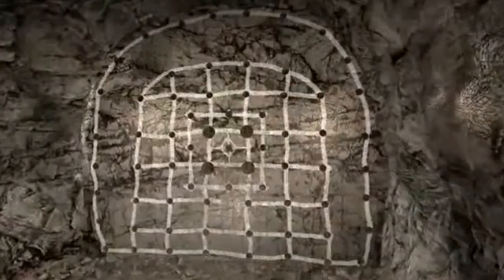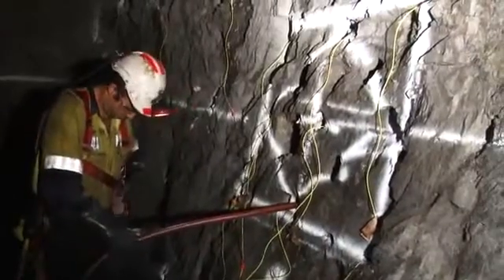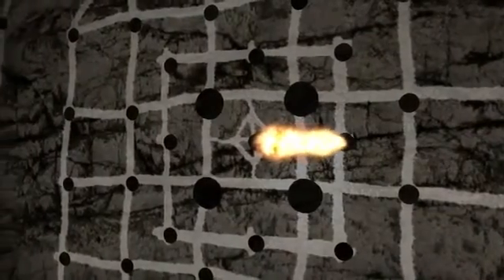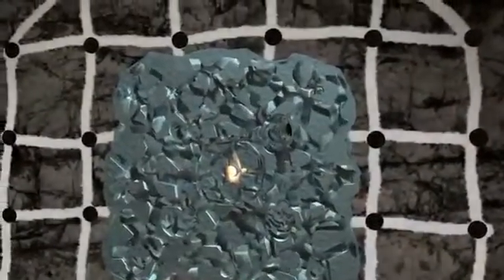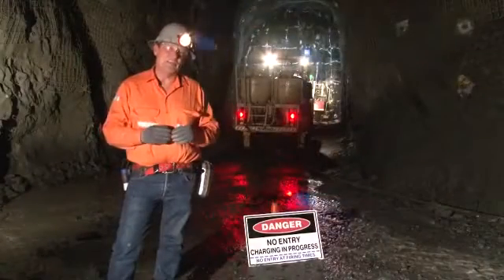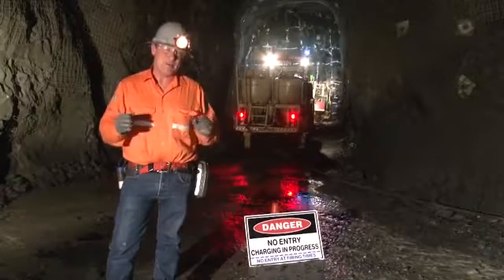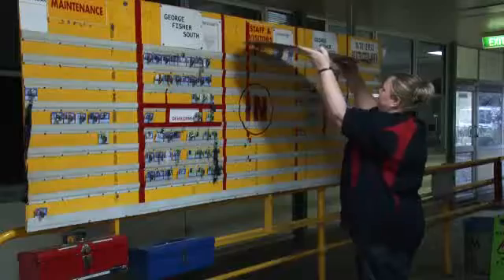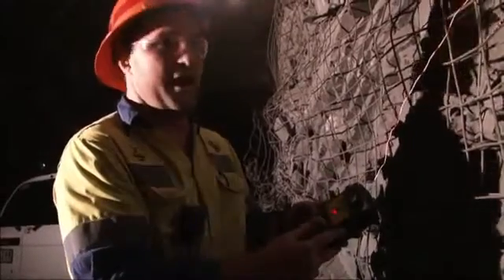Underground Drilling and Blasting | Mining Training Explained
The Australian Centre for Geomechanics (ACG) has developed this safety training DVD for underground metalliferous mine workers.

This video provides an overview of underground drilling and blasting techniques used in mining. Learn about drilling equipment, blast design, explosives handling, and safe mining practices. A useful guide for mining engineers, students, and anyone interested in underground mining training and operations.

Overview
All underground mine workers will be exposed to drilling and blasting processes. The aim of this new DVD is to provide workers with the critical knowledge on drilling and blasting to aid appreciation of the importance of these mining processes and their related hazards. The DVD features an introduction to the rock breaking process in mining, followed by a section on how to handle, store and transport explosive products. The third part of the DVD covers development drilling and blasting practices; and the fourth part discusses production drilling and blasting.

Target Audience
Underground mine workers - the need to identify the potential hazards of working near or with explosives, and the protocols of re-entering a working area after blasting.
Workers responsible for development and production drilling and blasting activities. This DVD will review drilling and blasting fundamental concepts that are critical to achieving optimal rock breaking outcomes.
All industry stakeholders - those keen to learn more about drilling and blasting in underground mines.